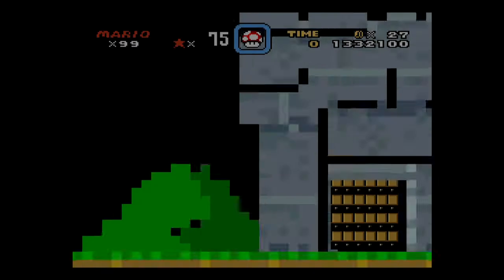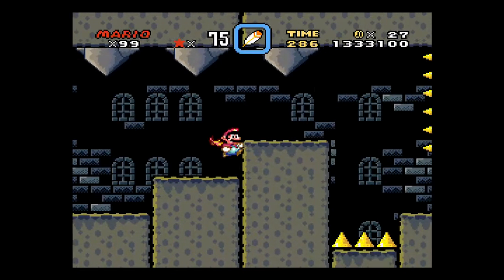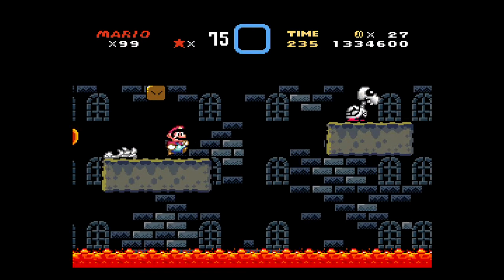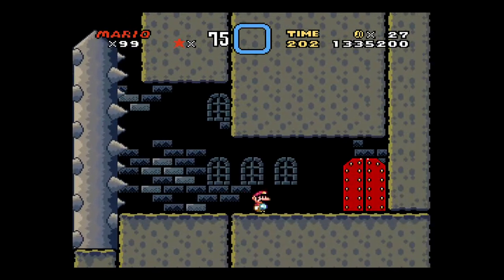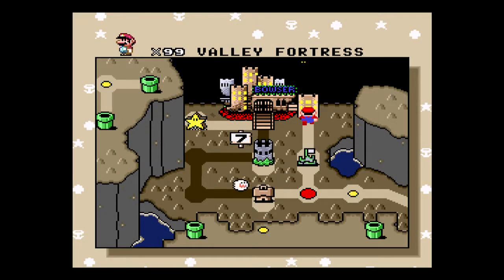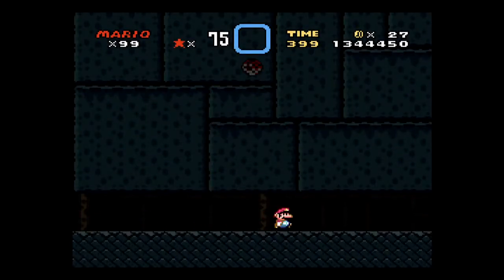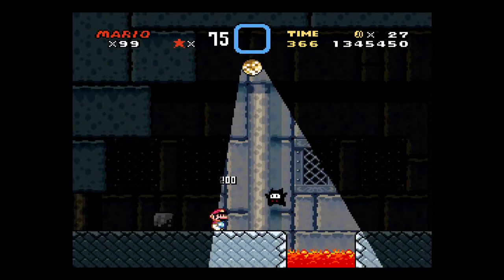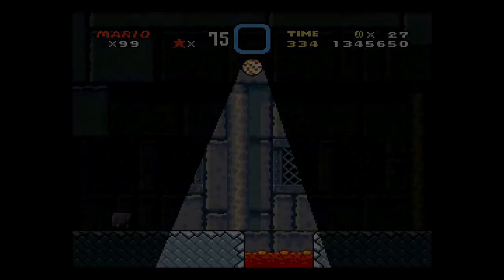Super Mario World ☆96 - Valley Fortress & Back Door Halfway Point